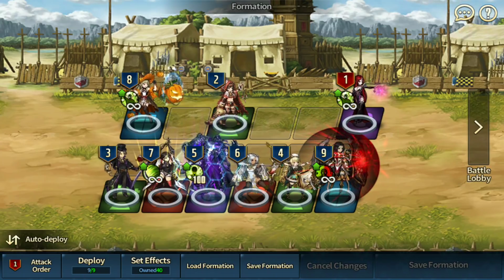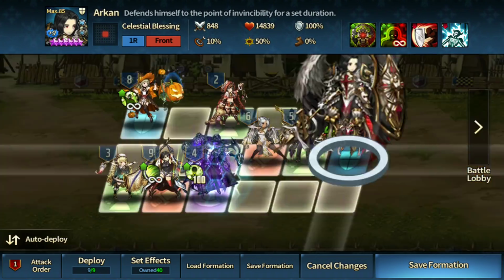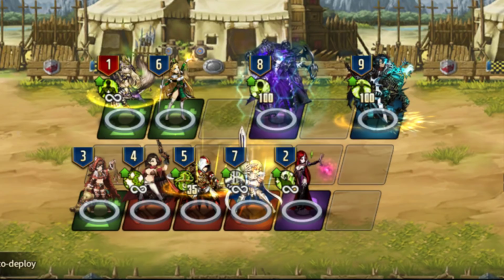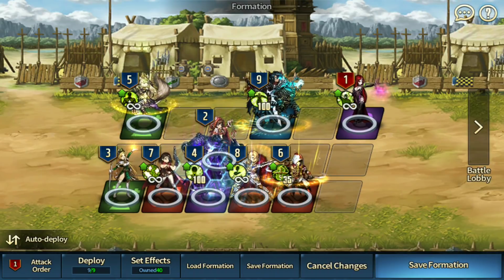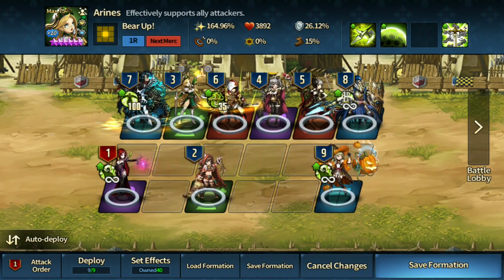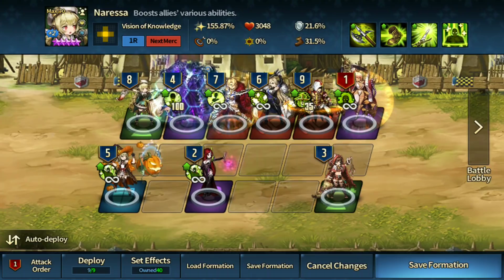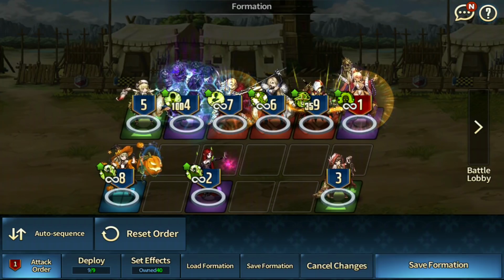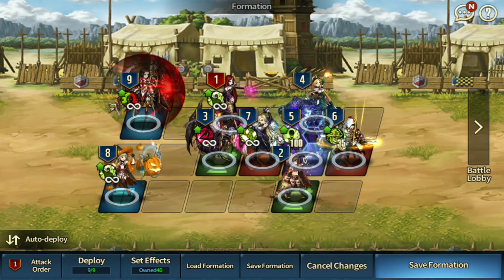Reviewing Your Formations!!! - EP.2 : Importance Of Support Link! | Brown Dust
Welcome to Episode 2 of me reviewing your formations that was submitted in my discord channel. Now, I don't claim that you're gonna jump in ranks immediately after switching to the recommended formations but at least you should get an idea on what to look out for in building and arranging your team.